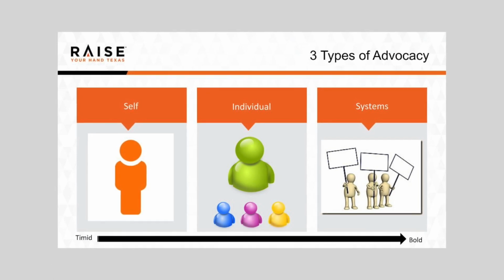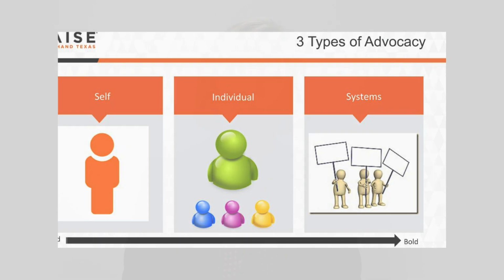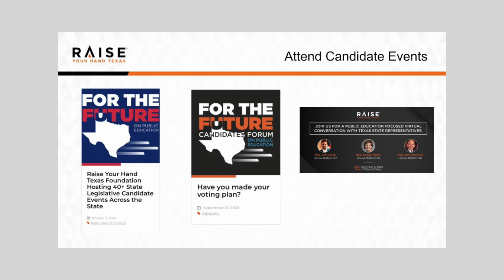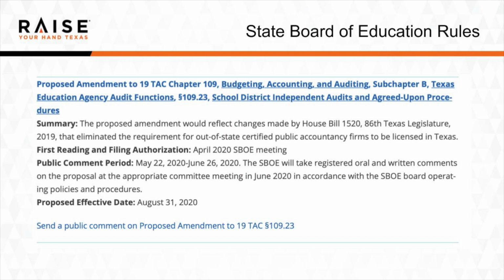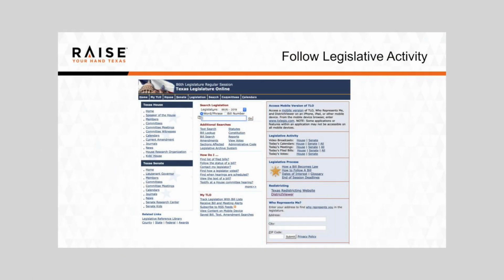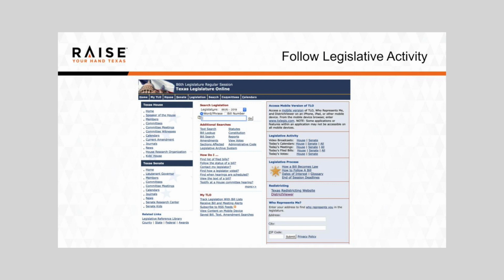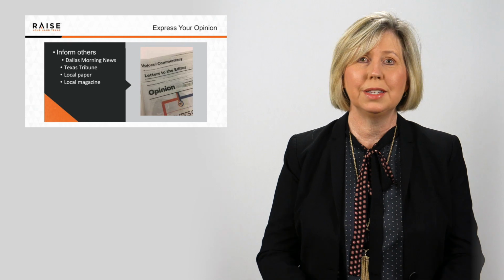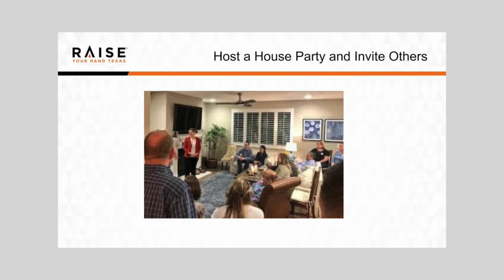Advocacy 101: Missy Bender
We welcome Missy Bender from Raise Your Hand Texas as she helps us understand what advocacy is and how we can benefit from it as educators.

Teachers have an important voice to use, and this Advocacy 101 presentation will reveal a number of ways that you can advocate for public education, the teaching profession, and the students that you teach.